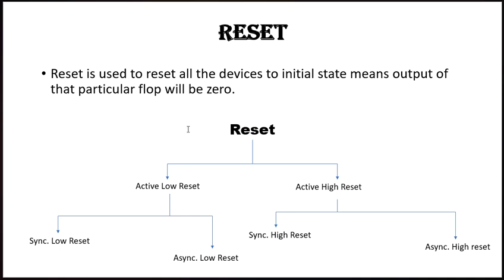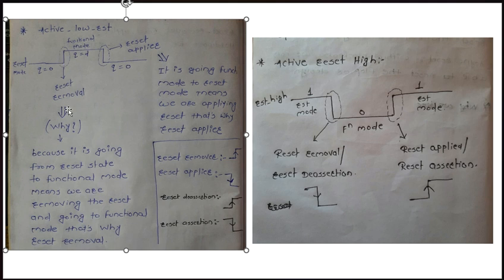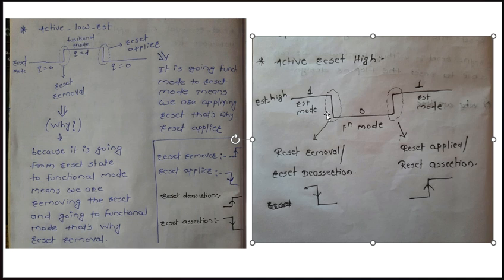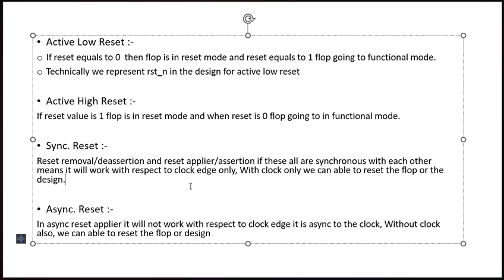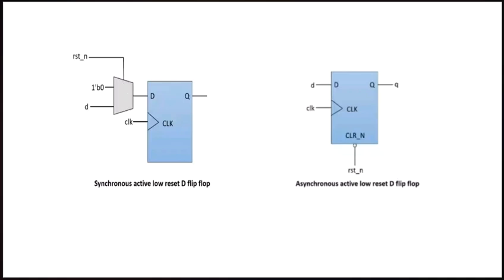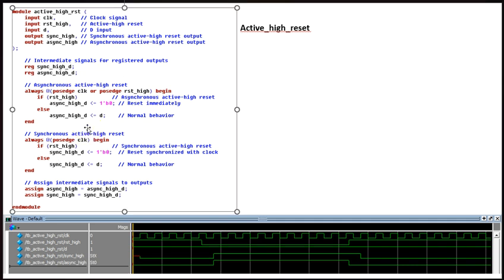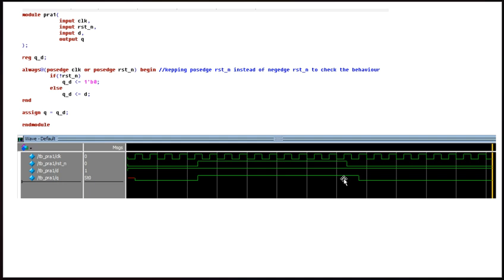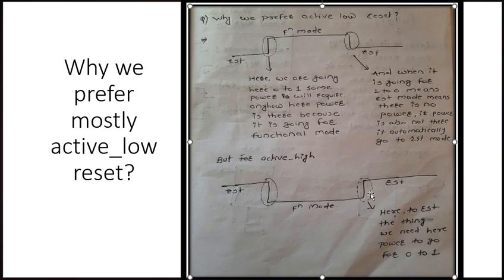Reset Assertion, Deassertion, applied and Removal Explained | Active Low Reset and Active High Reset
Learn the difference between Active Low Reset and Active High Reset with practical examples, waveform diagrams, and digital design code and explains the fundamentals of reset behavior in digital systems, including reset assertion, reset deassertion, and reset removal. You will learn how resets are applied, how they are safely released, and why proper reset sequencing is critical for reliable circuit operation. This session is useful for beginners and professionals working in digital design, RTL development, and verification.